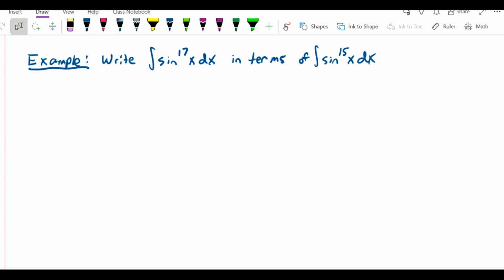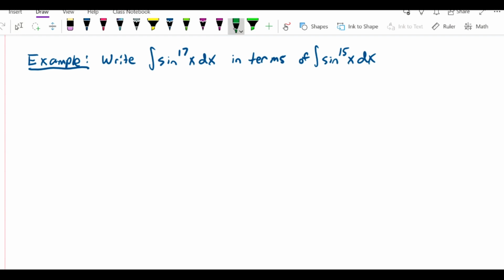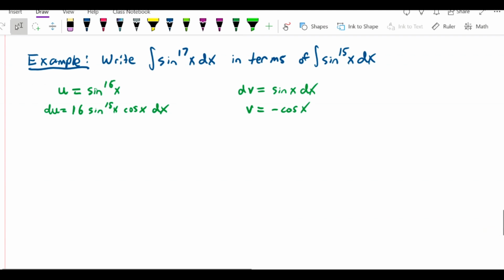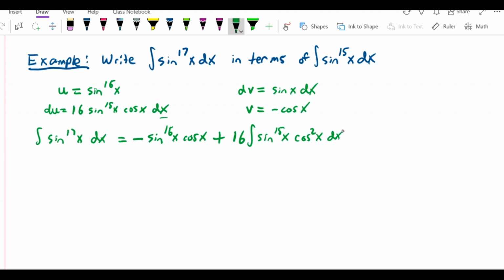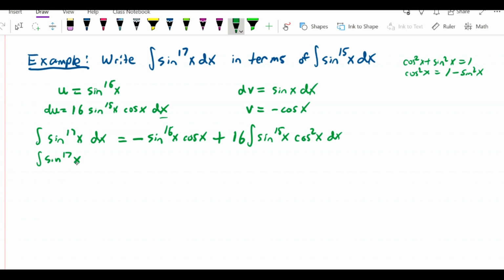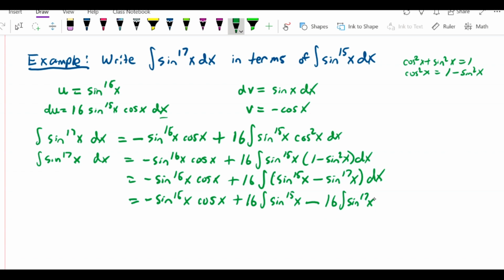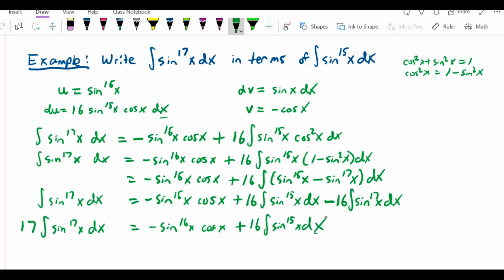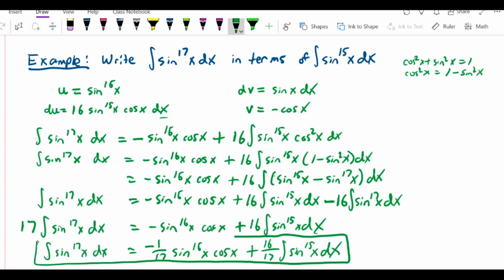Integration by Parts sin to the 17 foreshadowing reduction formulae